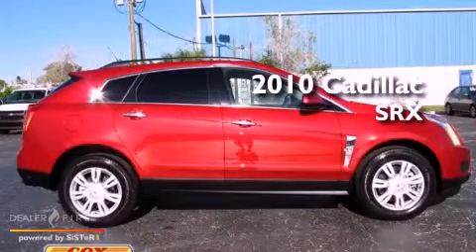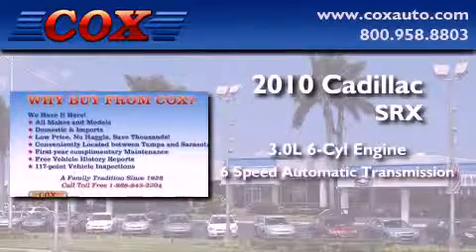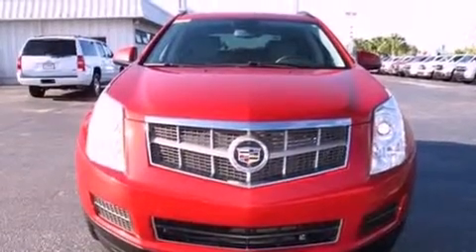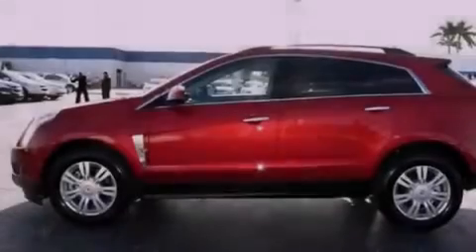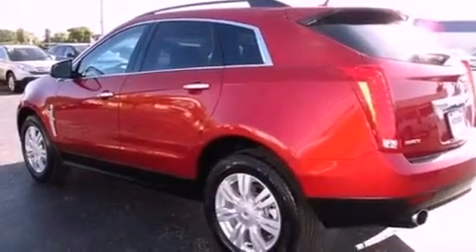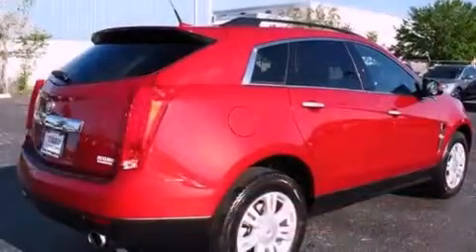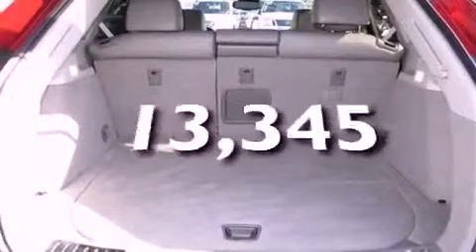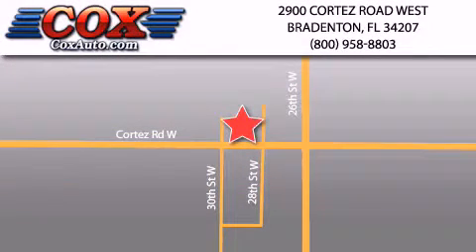2010 Cadillac SRX Bradenton FL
Year : 2010
 Make : Cadillac
 Model : SRX
 Engine : gas v6 3.0l/183
 Trans . : automatic
 Exterior : red
 Miles : 13,345
 Interior : gray

 Preowned 2010 Cadillac SRX Bradenton FL